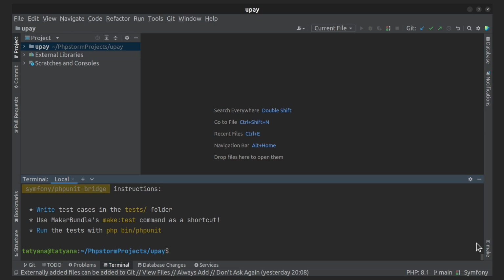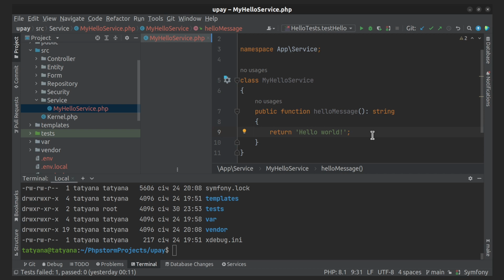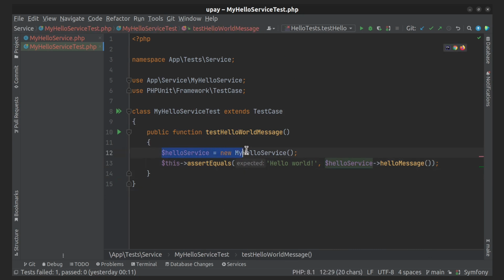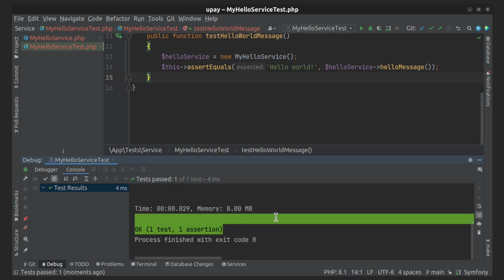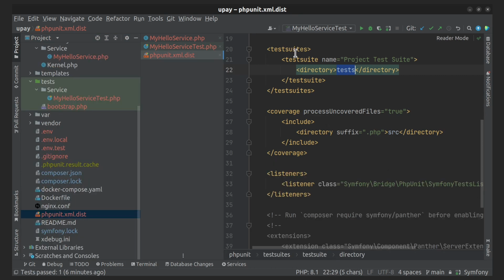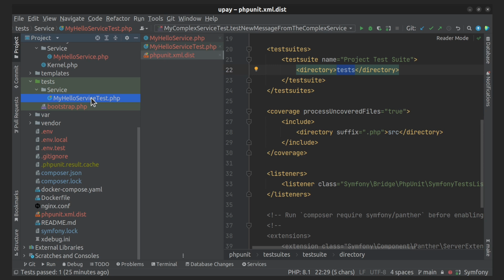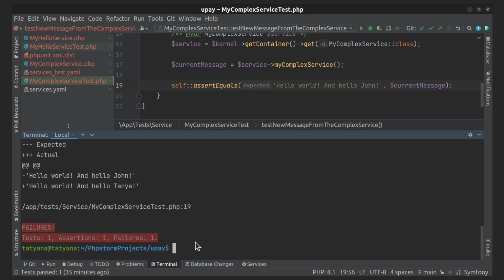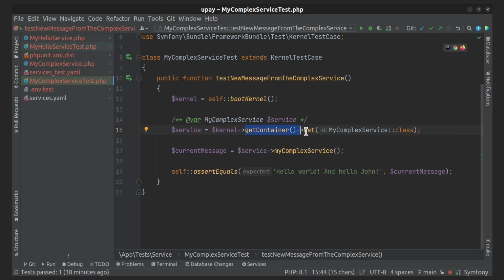Symfony 6 & PHPUnit - Unit & Integration tests tutorial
From this tutorial you find out how to install PHPUnit in your Symfony application and how to start work with it, also you get basic information about unit and integration tests.

⭐️ Tutorial Contents ⭐️

◆ (00:00) Let's start

◆ (00:27) What is PHPUnit?

◆ (01:09) How to install PHPUnit in your Symfony app?
    ◇ (02:20) How to run all tests in the app?

◆ (03:20) How to create Unit tests? Rules, naming conventions and examples
    ◇ (09:18) Possible ways to run tests

◆ (12:12) How PHPUnit determines tests and understands that they need to be run?

◆ (13:42) How to create Integration tests?